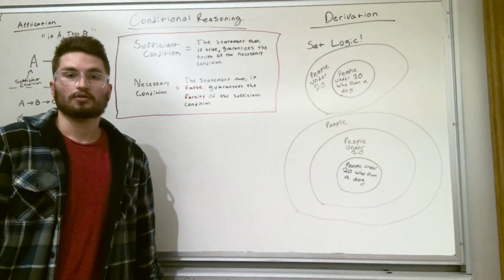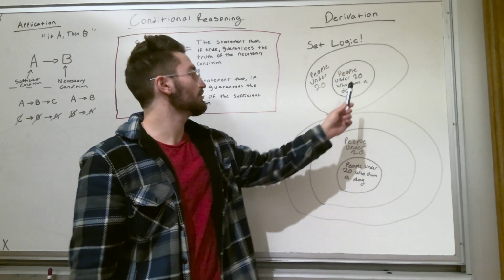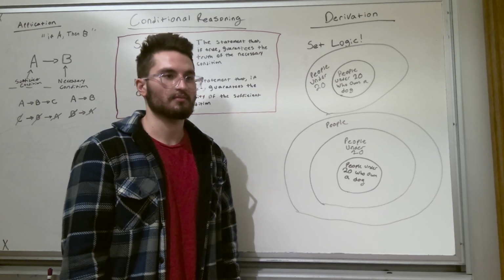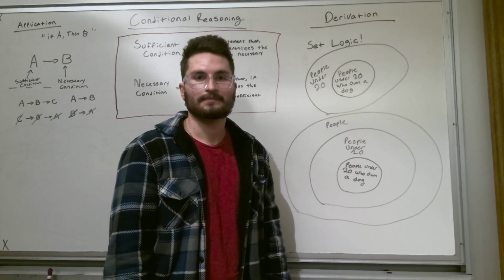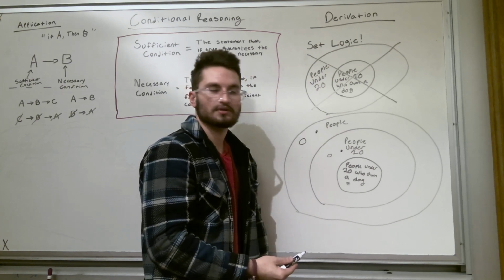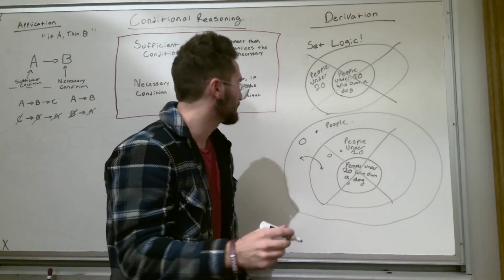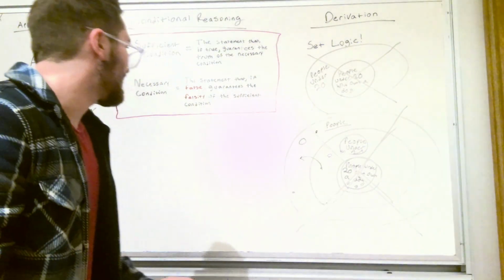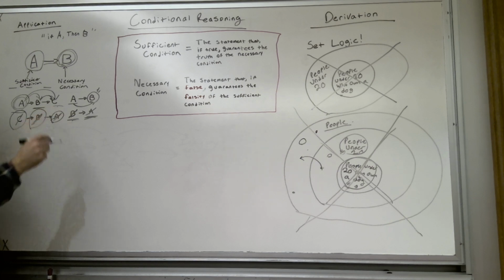Conditional reasoning basics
the very basics of conditional reasoning, i apologize for the interruptions